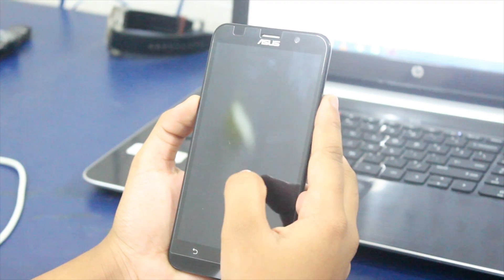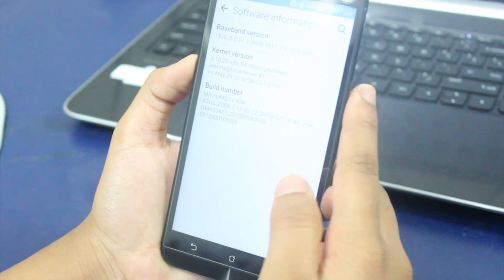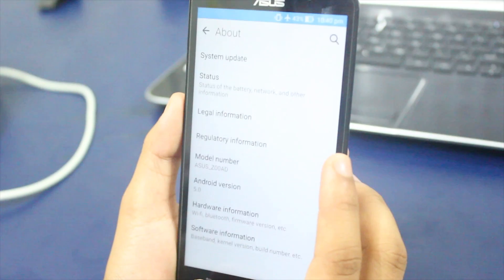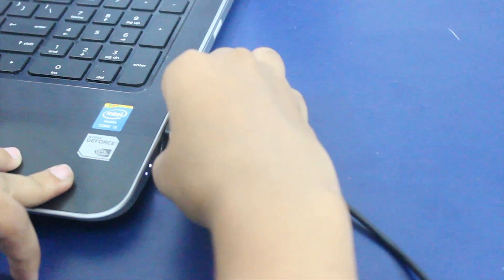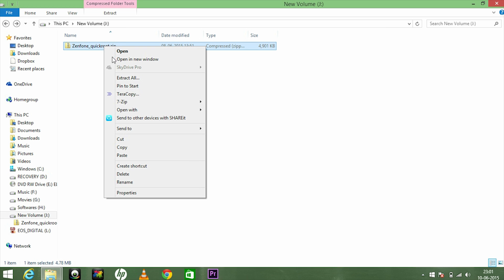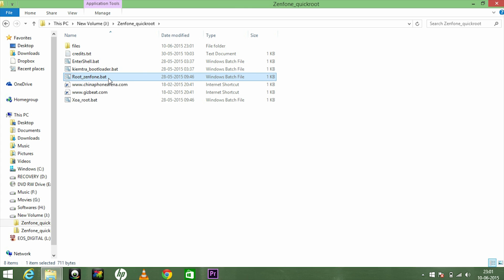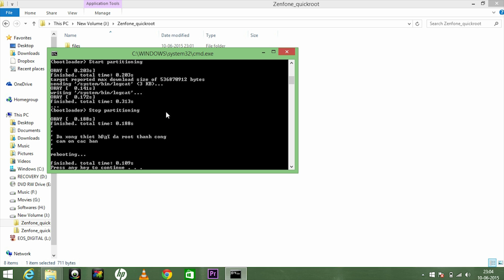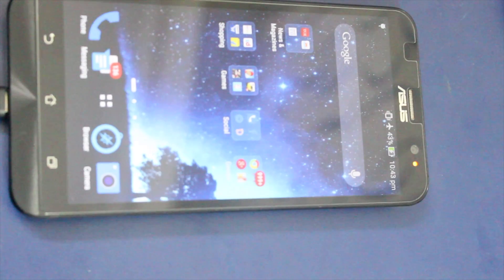How To Root Asus Zenfone 2 (One - Click Root)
In this video I am going to show an Easy way of rooting your ASUS Zenfone 2 by just one click